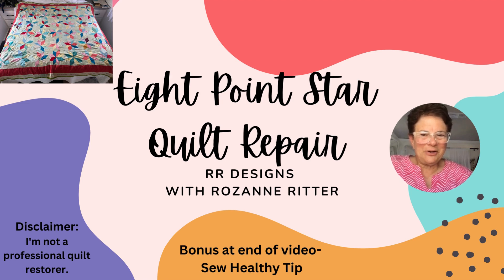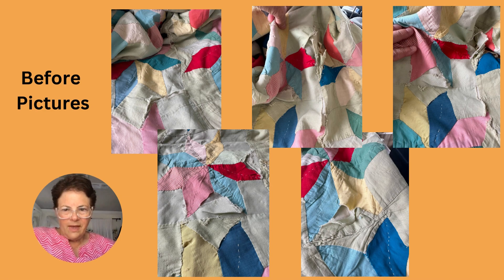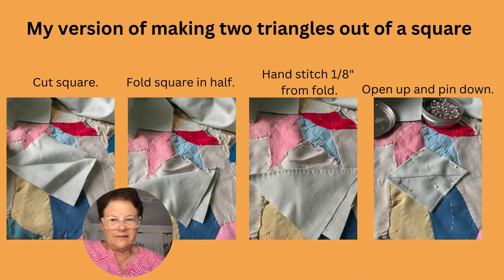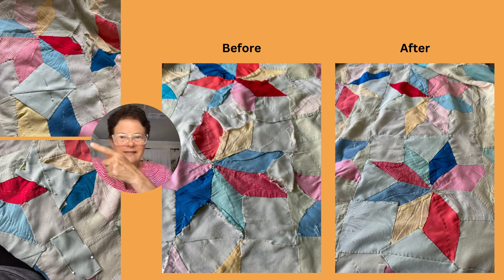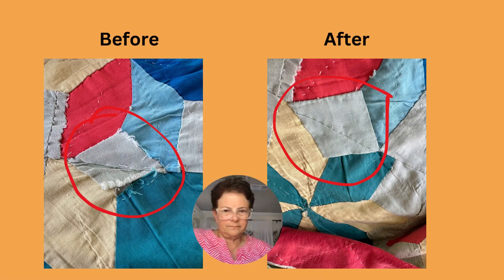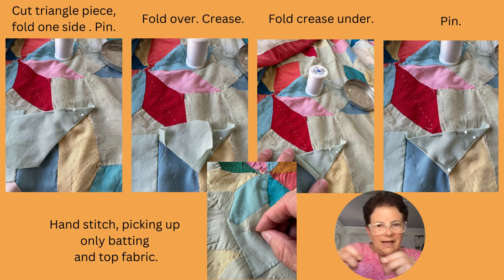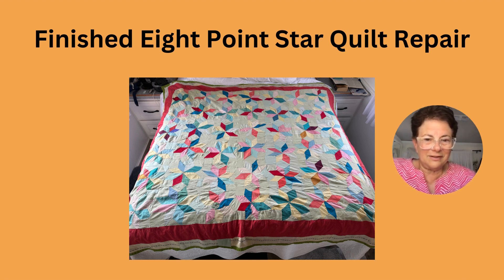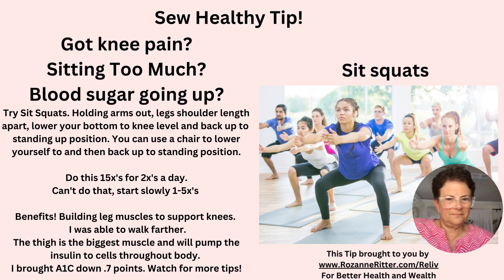Eight Point Star Quilt Repair & Sew Healthy Tip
I'm repairing an Eight Point Star Quilt for a friend. This is my second one for my friend. The video will show before and after pictures of the damaged blocks that needed repaired. I, also, show how sew two triangles out of a square and appliqué them over the two damaged triangles. I, also, show how I measured the fabric to cover a triangle that was damaged.
I'M NOT A PROFESSIONAL VINTAGE QUILT RESTORER. This work is helping to increase my skill level.
At the end of the video, I have added a Sew Healthy Tip to help us quilters have a better and healthy life!  Want to feel better than you do right now?

I hope you enjoyed this video and will attempt to repair a quilt of your own or for someone else.